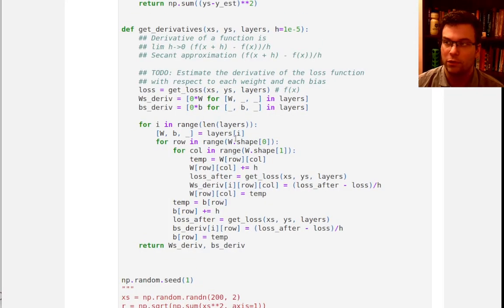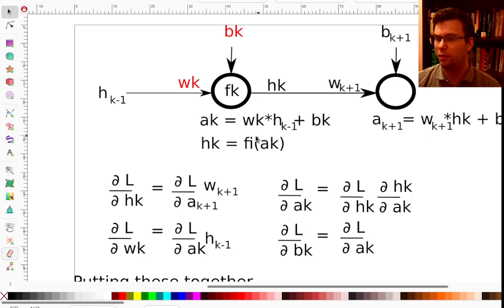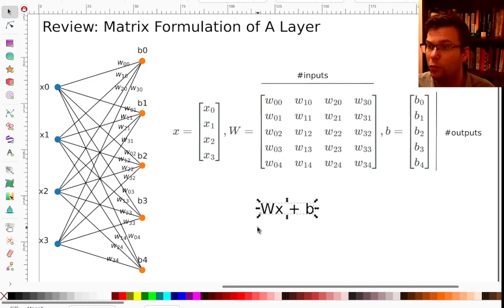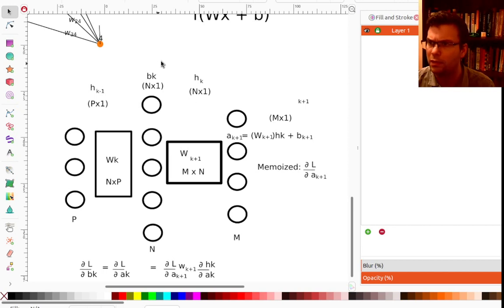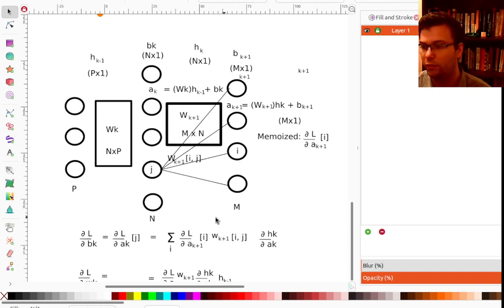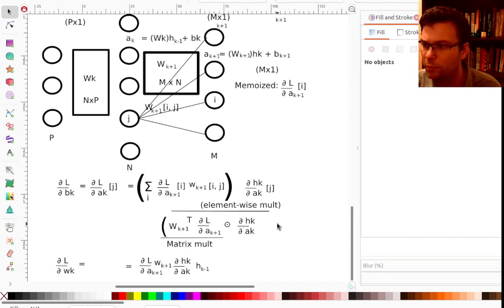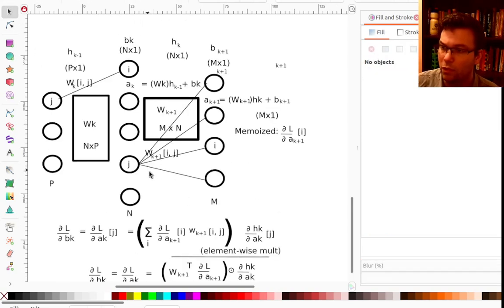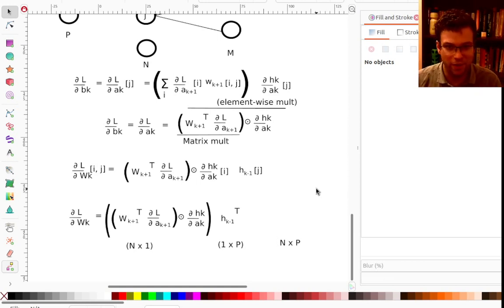CS 477 AI: Derivation of Matrix Derivatives for Backpropagation in General Multilayer Perceptrons